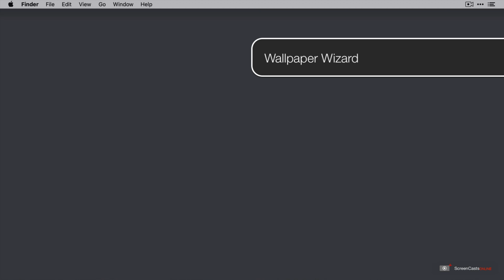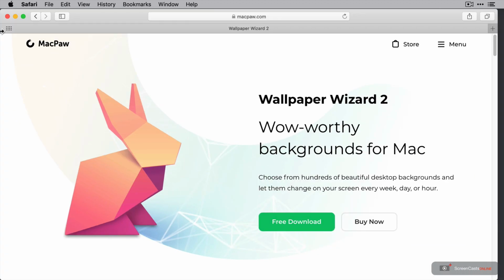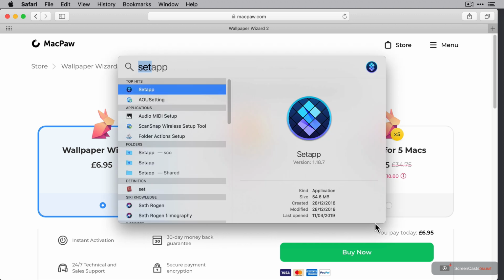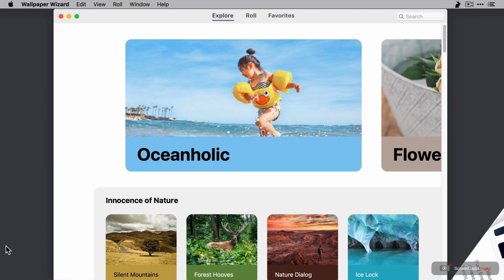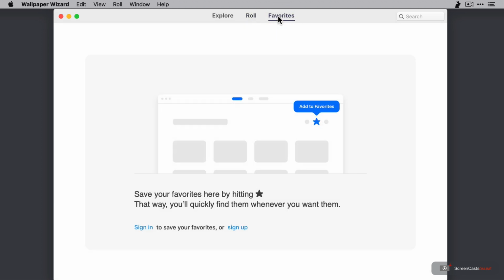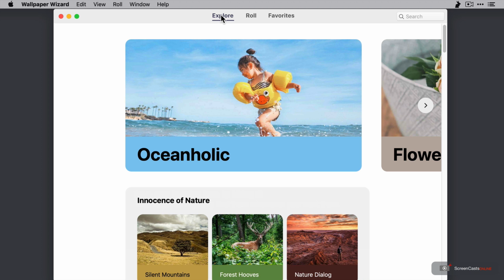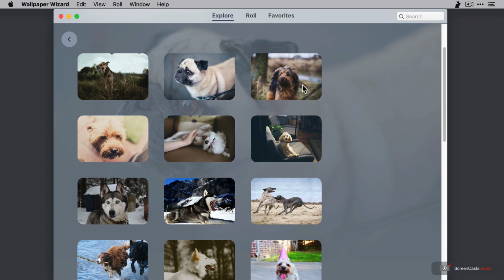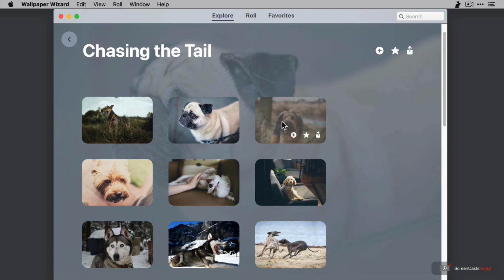SCOM0834 - Tip - Wallpaper Wizard and Endurance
This week, Lee walks you through two very different, and very useful applications for macOS, both available inside of Setapp.

If you are bored with the standard wallpapers that come with the operating system yet don't want the hassle of uploading your own photos and images, Wallpaper Wizard 2 is the application for you.

Endurance is for laptop owners who are concerned about their battery life. It's a menu bar application that will help you maximise the shelf life of your battery through various configurable settings.